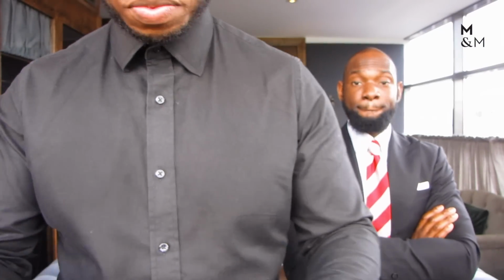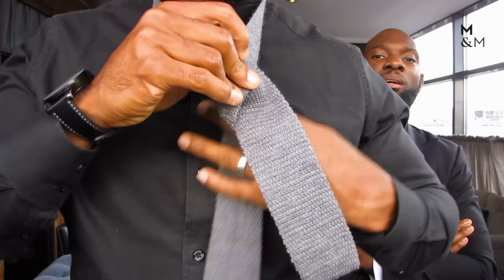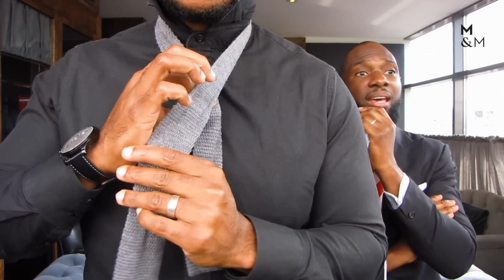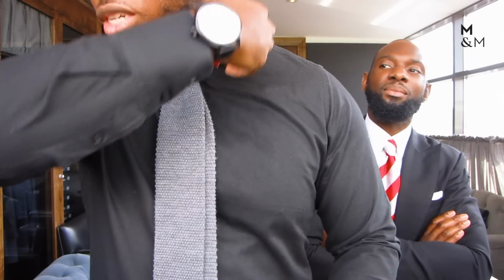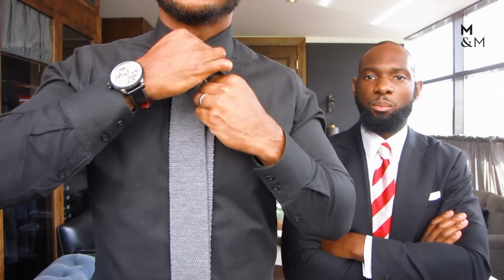How To Tie A Knitted Tie (Tutorial) - Which Knot To Use?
In this edition of Morts & More Moment, we go through a tutorial showing how to tie a knitted tie, and what knot to use.

We hope you take something from it. Let us know you thoughts in the comments below.